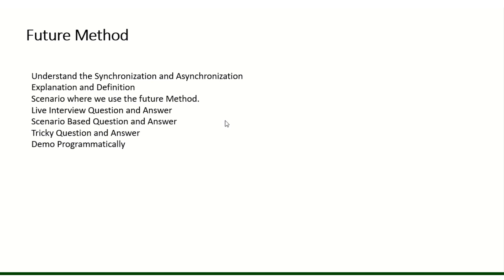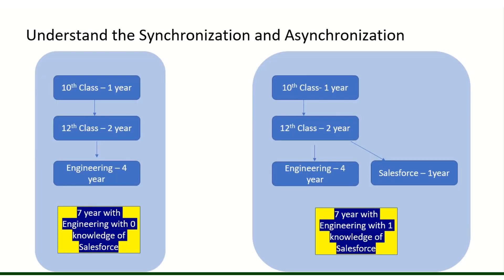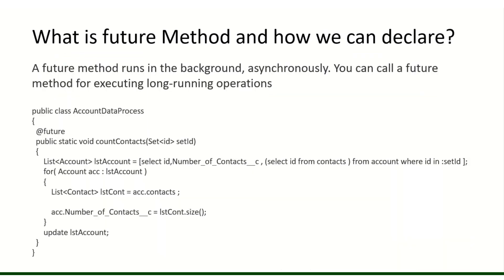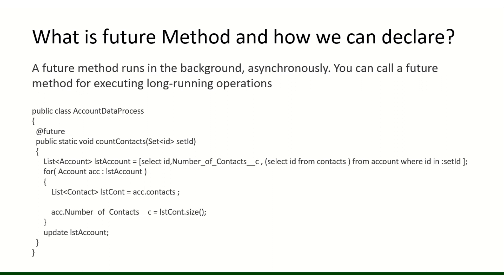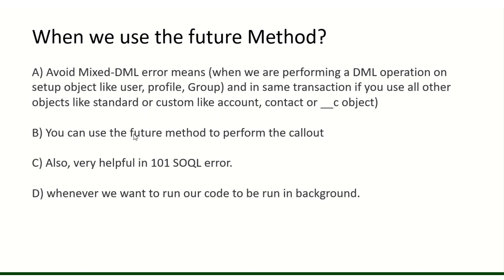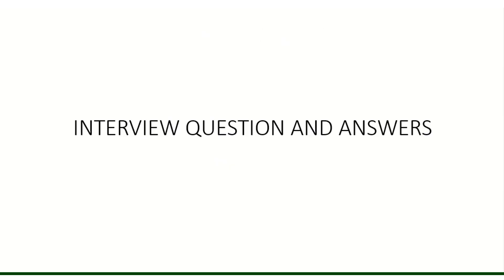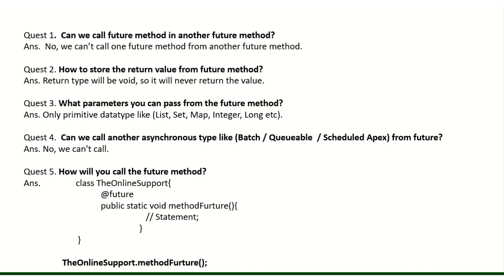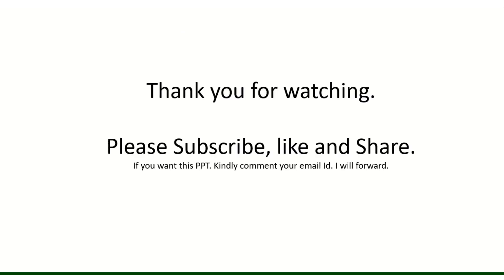Future Method (Asynchronous) in Salesforce (Interview Question and Answer)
I have explained the future method in Salesforce with all the latest interview question and answer with the best example.